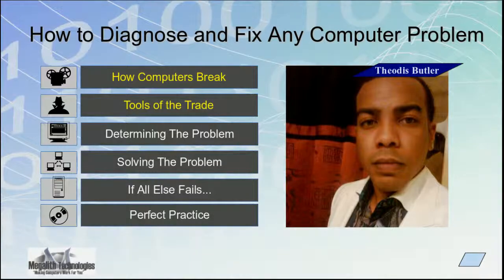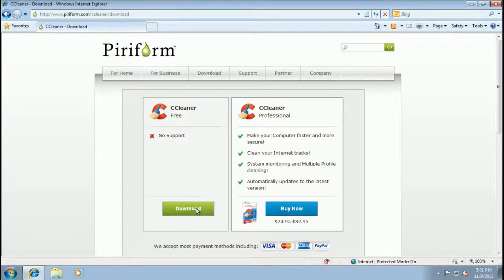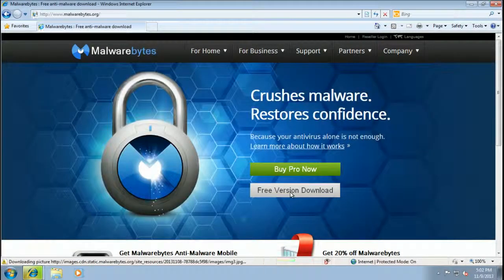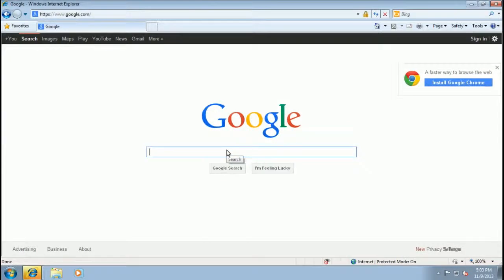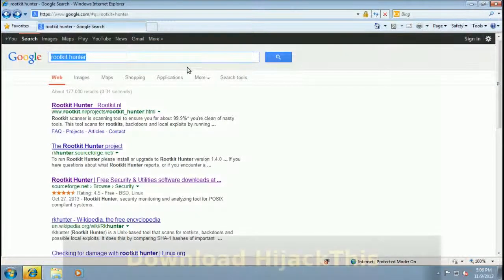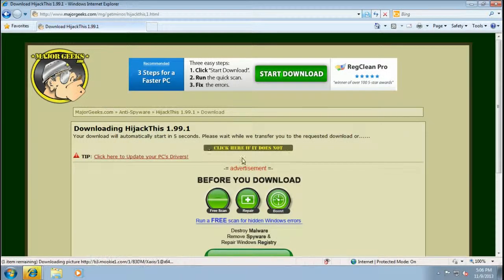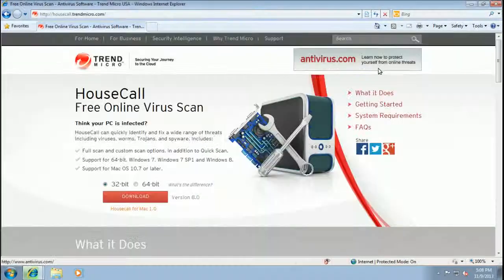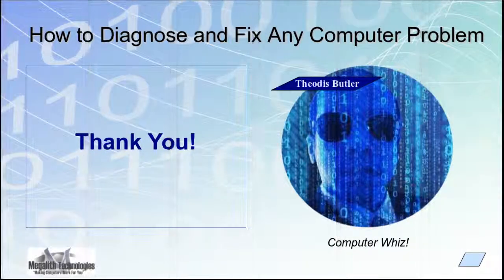How to Diagnose and Fix Any Computer Problem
First Draft of first lecture from my Udemy course on troubleshooting and repairing any computer problem. This is all the free software I use to fix any computer problem.